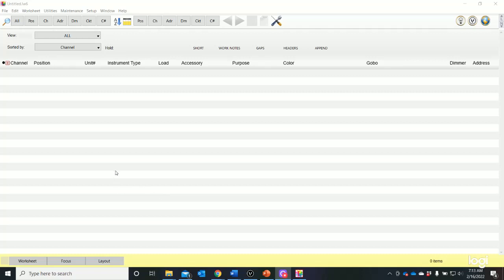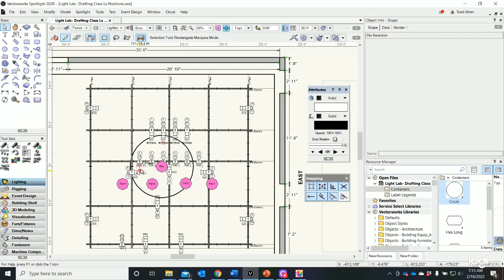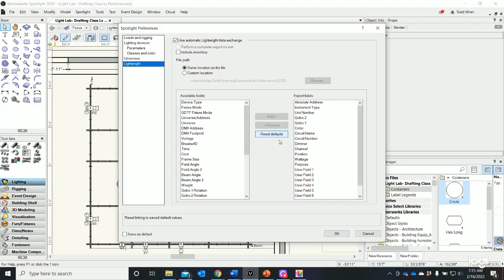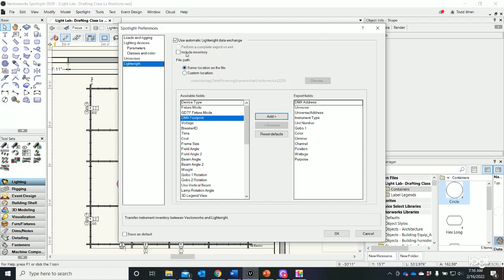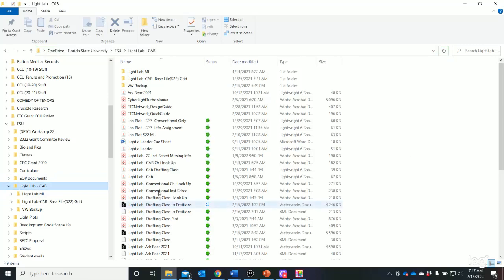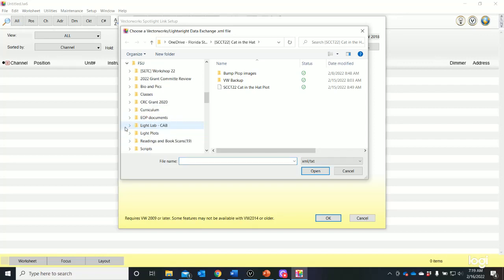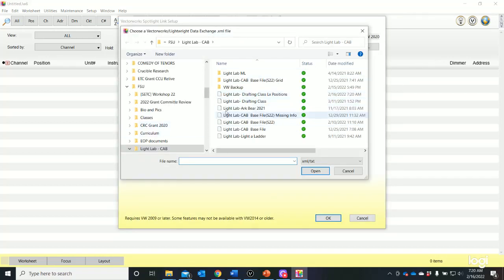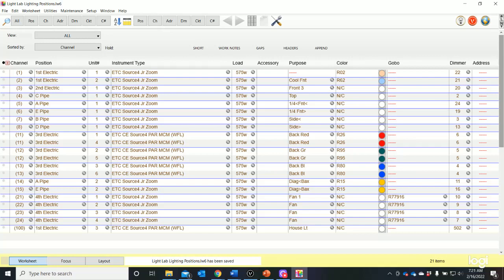VW Lighting Lightwright 2 Connect to VW